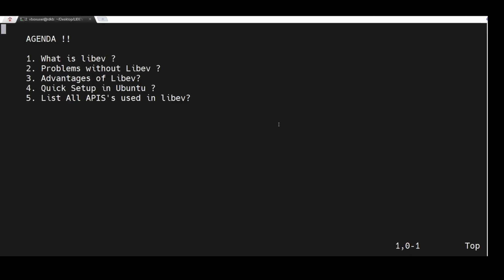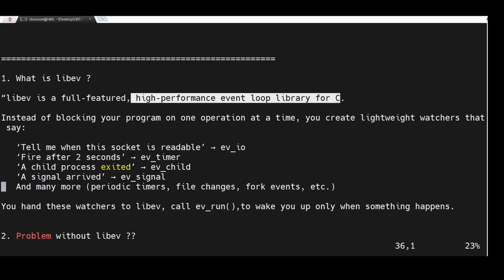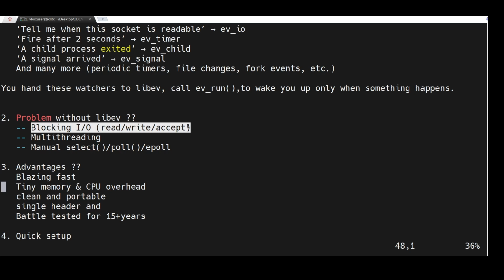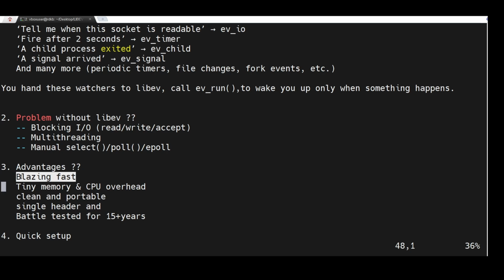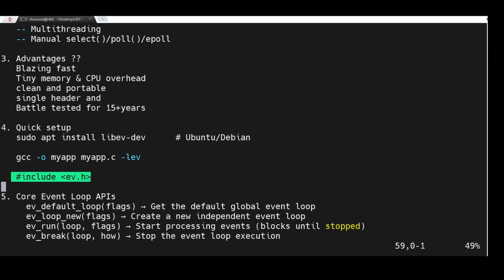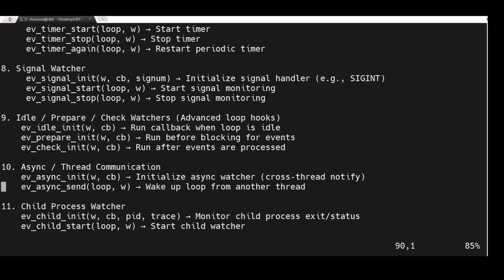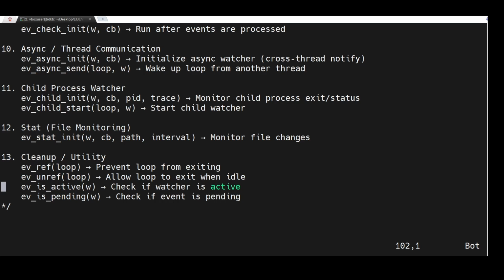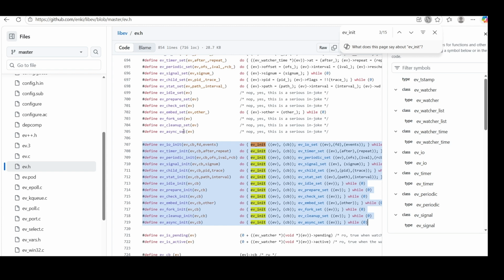Mastering Libev in C: Event-Driven Programming Made Simple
Learn how to use Libev, a high-performance event loop library in C, to build efficient event-driven applications. In this tutorial, we’ll cover:

    1. What is libev ?
     2. Problems without Libev ?
     3. Advantages of Libev?
     4. Quick Setup in Ubuntu ?
     5. List All APIS's used in libev?

Perfect for embedded systems, networking, and real-time programming enthusiasts.